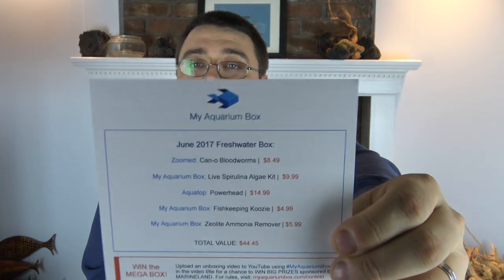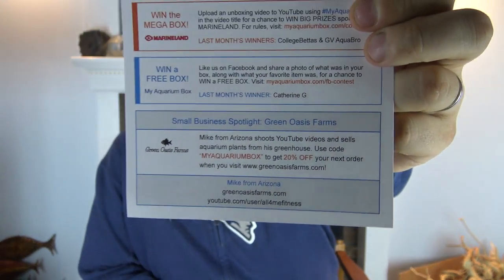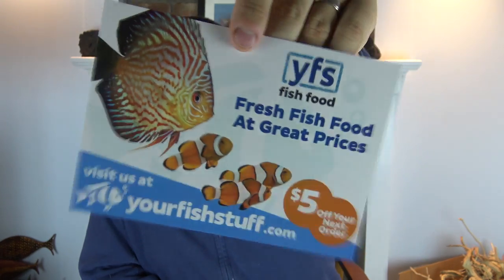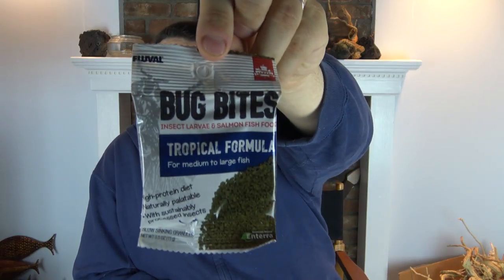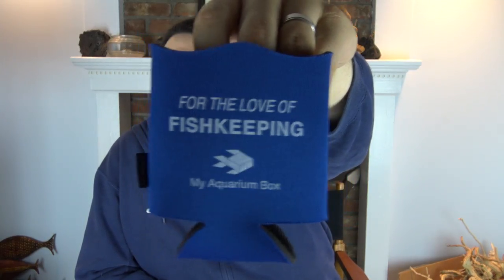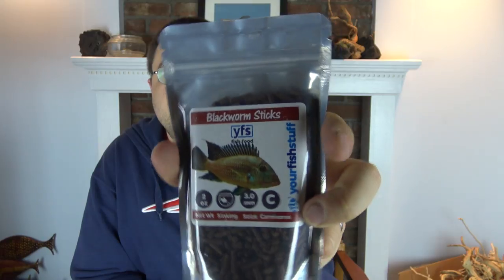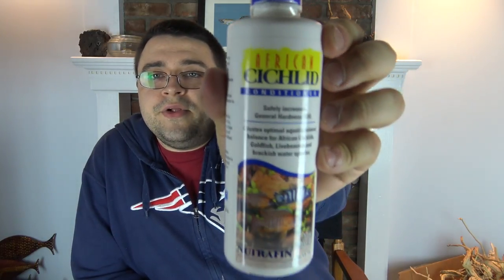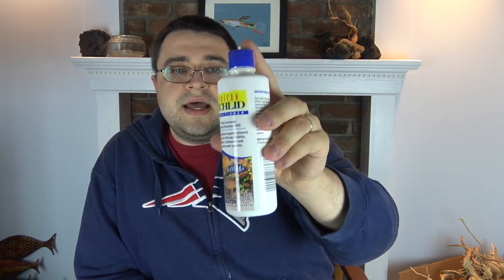June 2017 MyAquariumBox Freshwater and Cichlid - Behind the Box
Take a look at all of the goodies in this month's Freshwater and Cichlid My Aquarium Box for the month of June 2017.